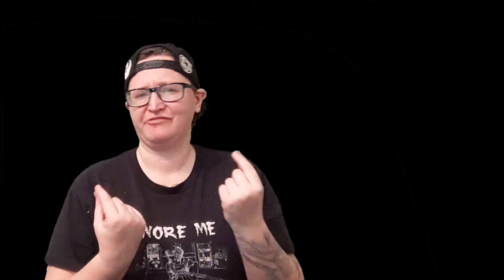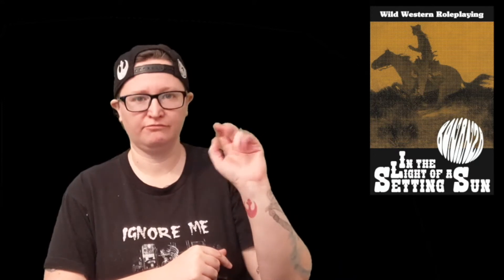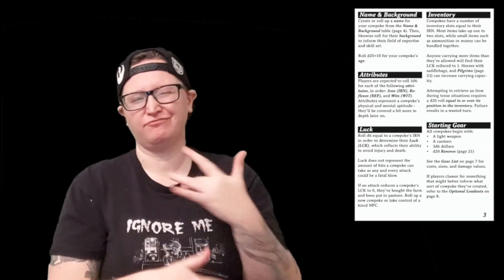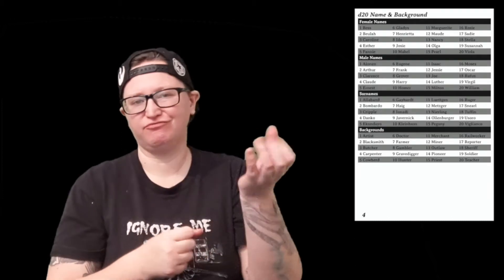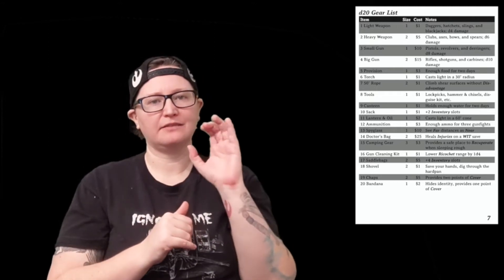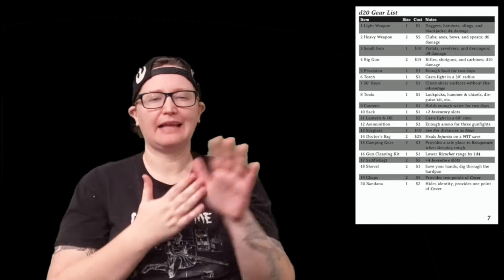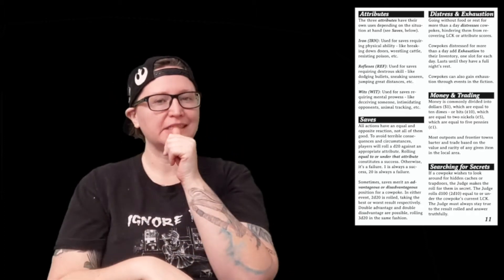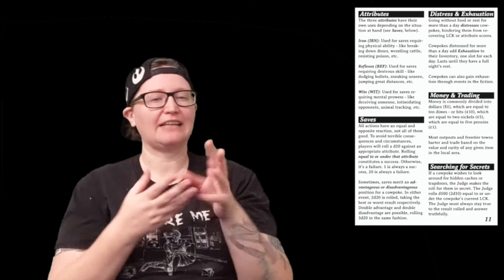Dice Stew: In the Light of a Setting Sun Review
RPG: In the Light of a Setting Sun
Designer: Sivad's Sanctum